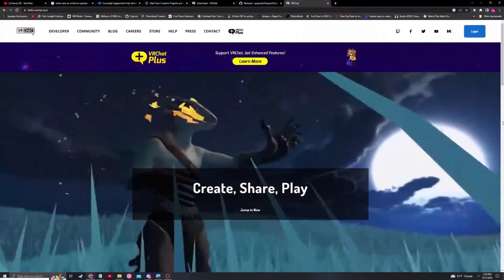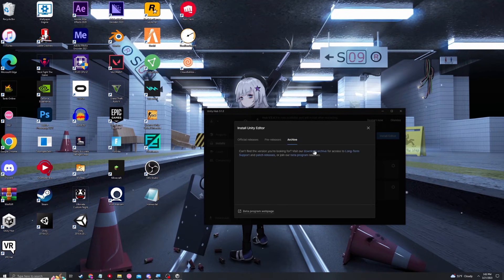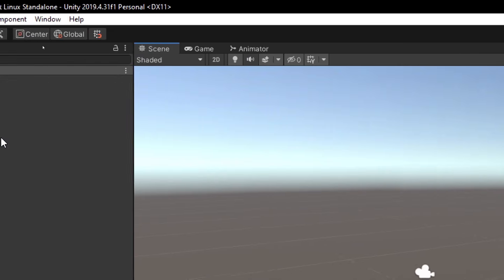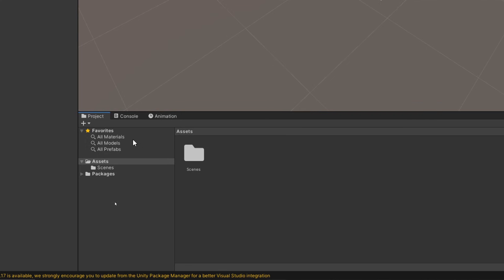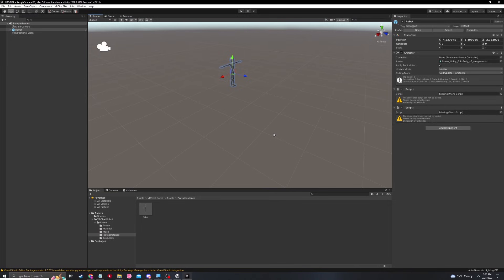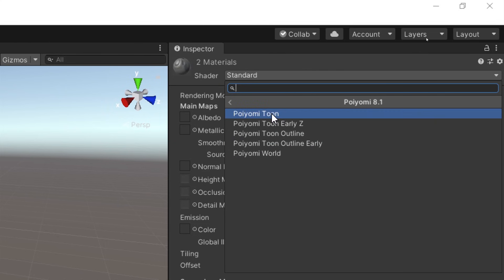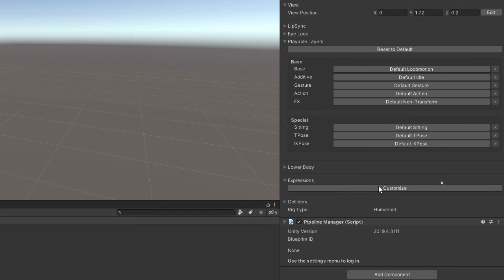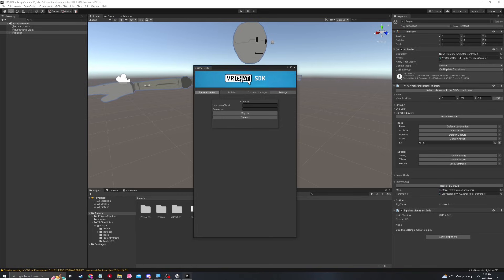[2023] How to EASILY Upload Your First VRChat Avatar (SDK3, Unity 2019.4.31)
Let's upload your first avatar. This is just the beginning to an exciting world of content creation!

All music used in video by @Lifeformed